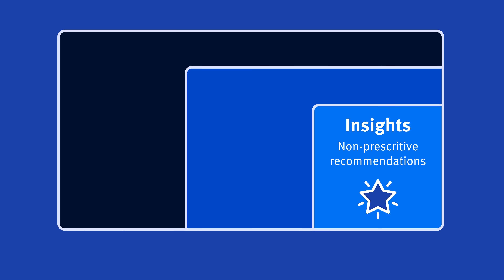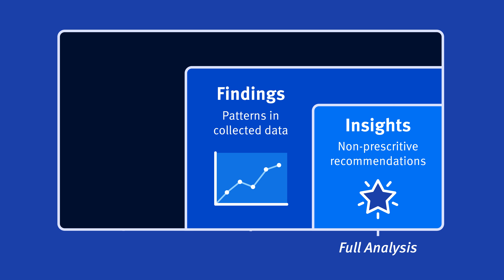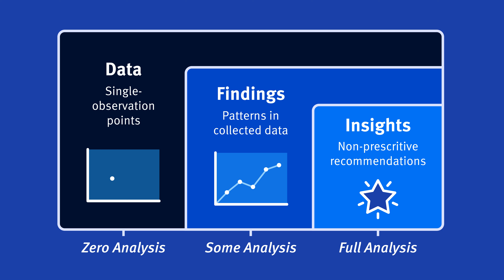Data vs. Findings vs. Insights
Data refers to unanalyzed user observations, findings capture patterns among data points, and insights are the actionable opportunities based on research and business goals.